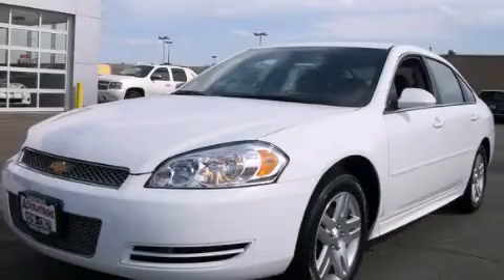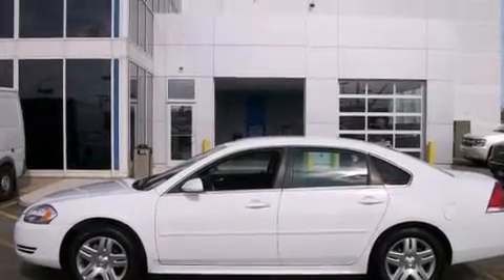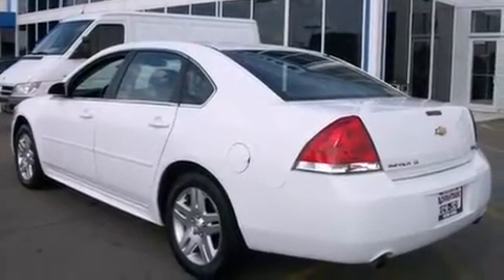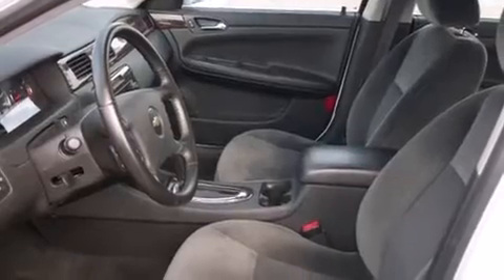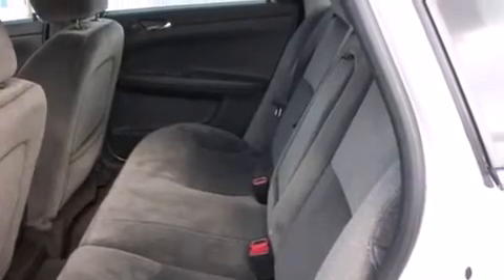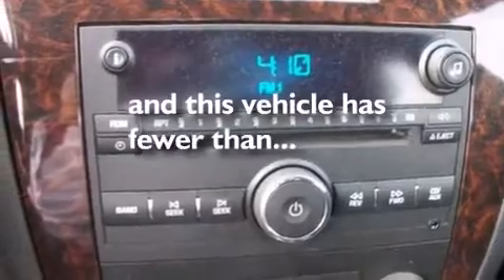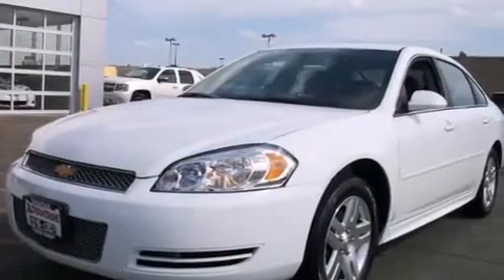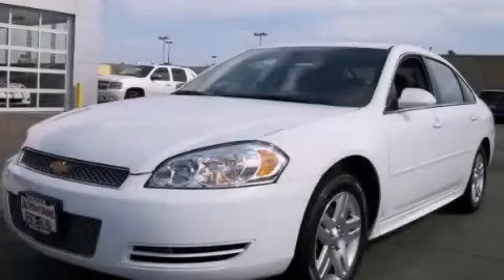2012 Chevrolet Impala Chicago IL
Year : 2012
 Make : Chevrolet
 Model : Impala
 Engine : 3.6L SIDI DOHC V6 VVT
 Trans . : Automatic
 Exterior : -
 Miles : 30,400
 Interior : -

 2012 Chevrolet Impala Hodgkins IL